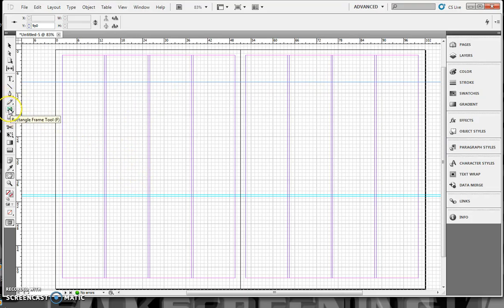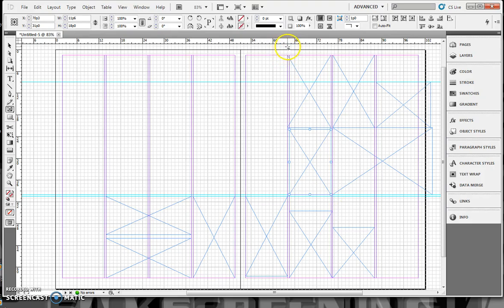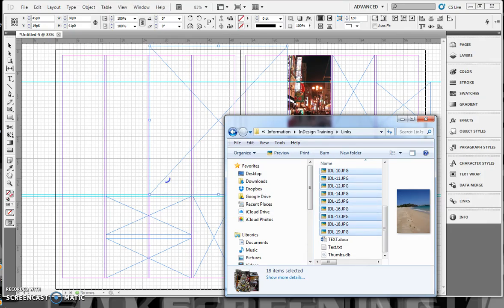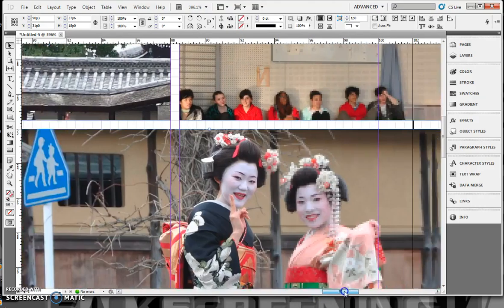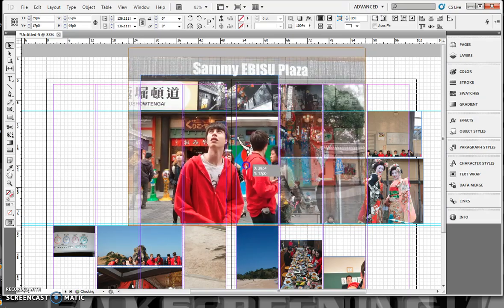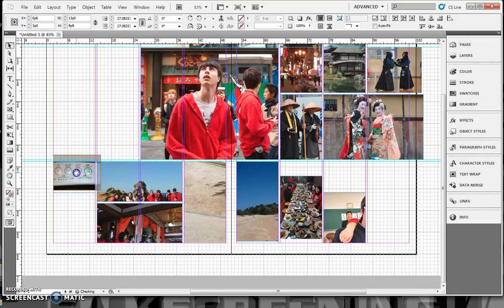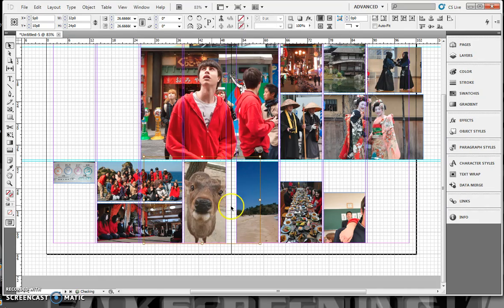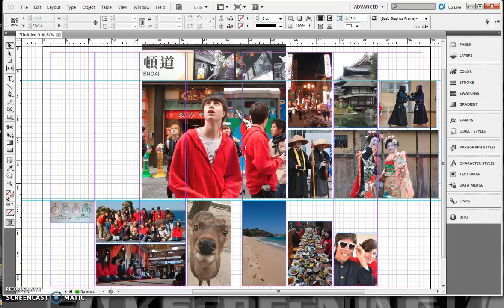ID2 Photo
Place photos in your layout